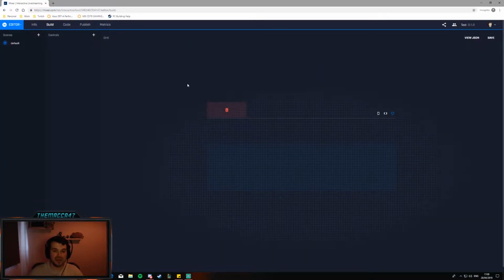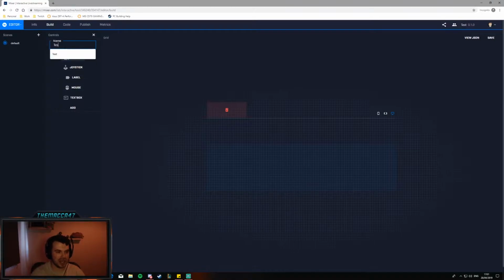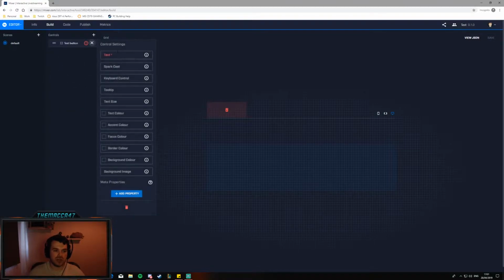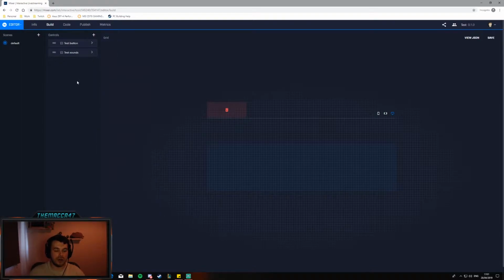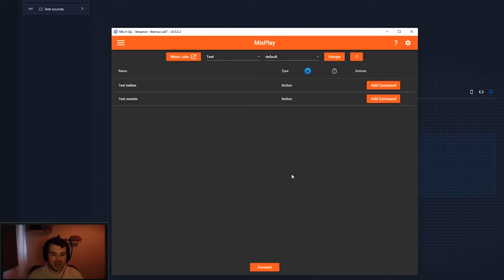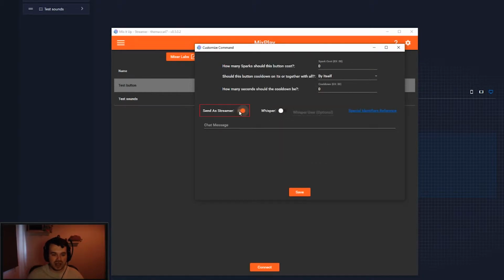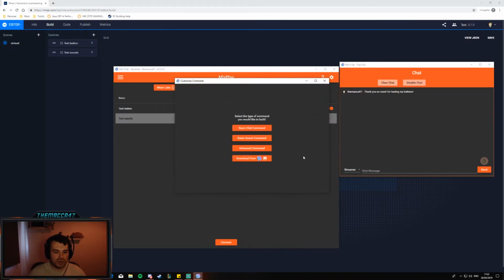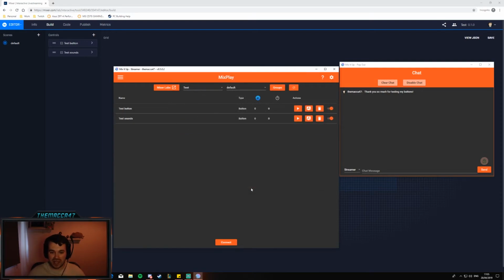How to set up MixPlay for Mixer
A quick tutorial of how to set up MixPlay for Mixer. This gives you a lot of possibilities to increase your interaction with your viewers as well as just provide more information at the click of a button!

I love feedback so please feel free to give me your honest feedback, I want to constantly be improving and I would truly appreciate it!